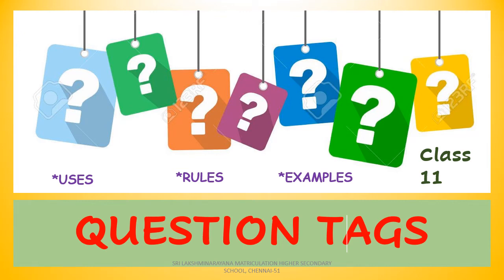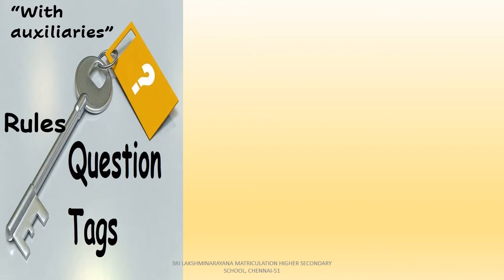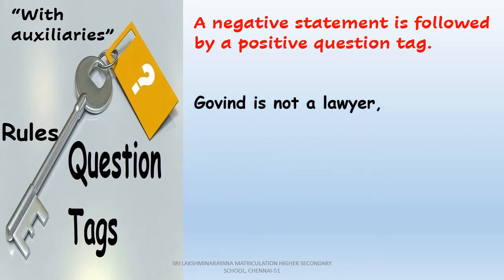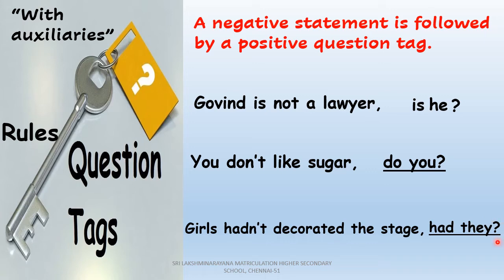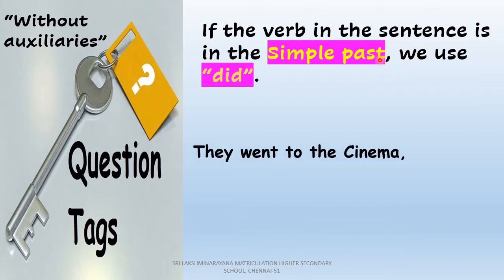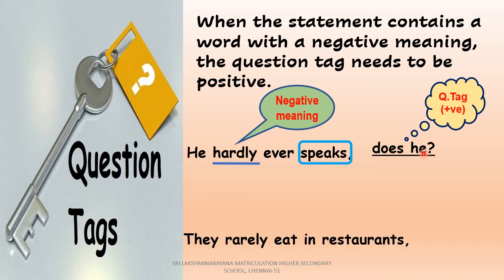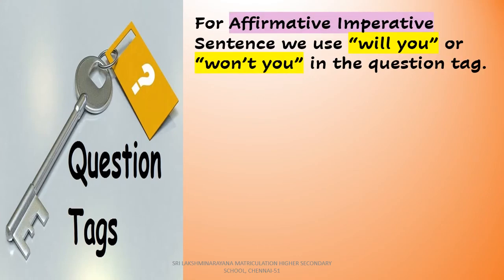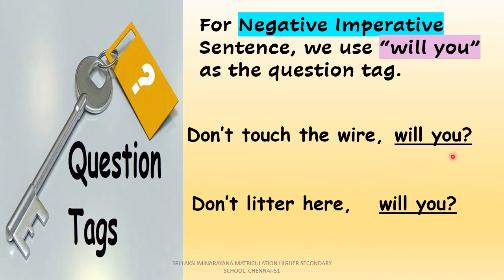11TH STD | ENGLISH GRAMMAR | QUESTION TAGS | SLN MATRICULATION HR. SECONDARY SCHOOL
Welcome to Sri Lakshminarayana Matriculation Higher Secondary School's official youtube channel. We are trying to provide educational videos for children to learn at their own time.